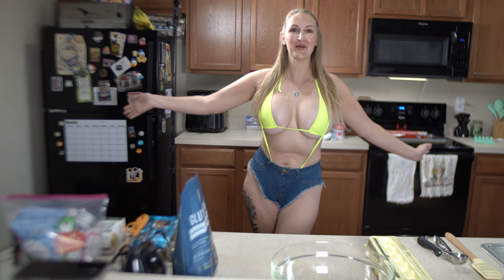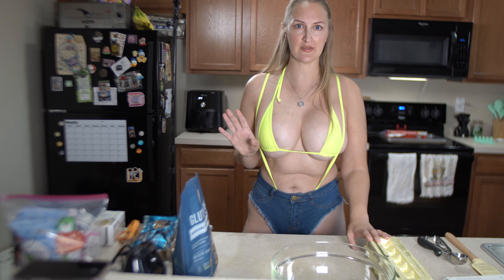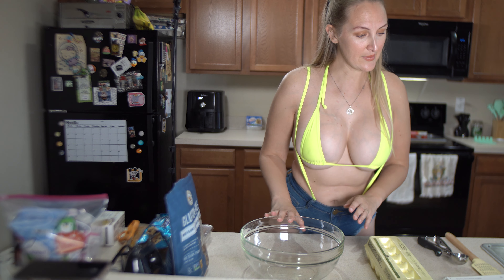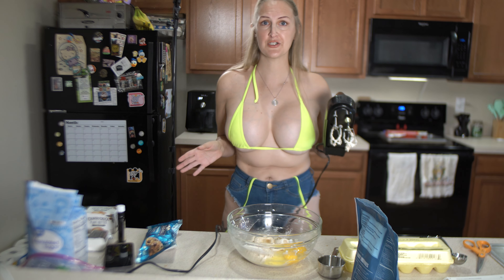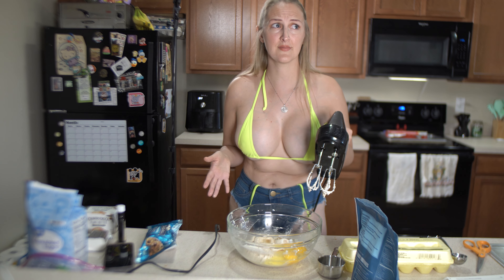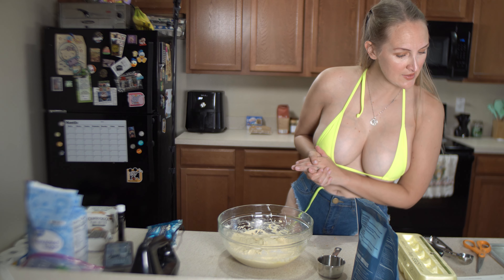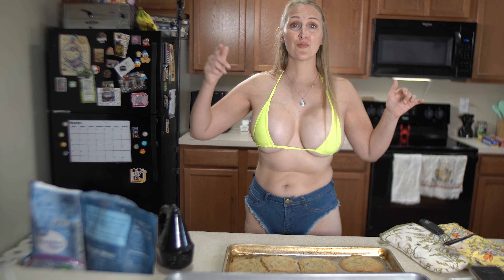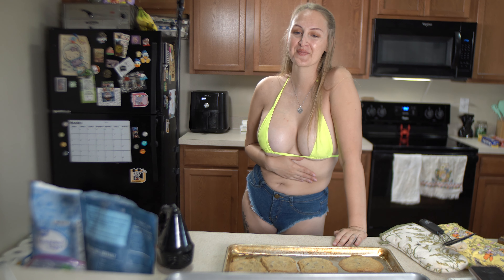The @TheBikiniBaker Presents: Micro Bikini Baking Chocolate Chip Cookies!🍪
Welcome to EILDTV I'm your virtual girlfriend Stephanie! NEW! chat 💬with me on Discord!

Strickly baking channel: @TheBikiniBaker please see my baking channel for recipes!
Travel channel: @TravelWithDess27

Stephanie Eild
Mount Dora
Florida
32756

XoXo